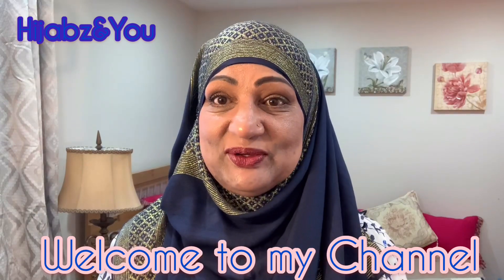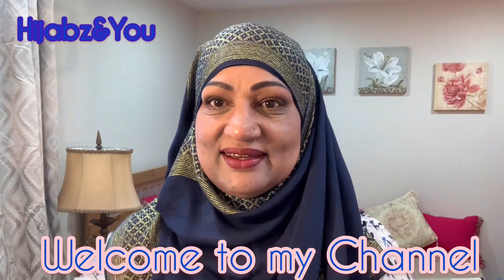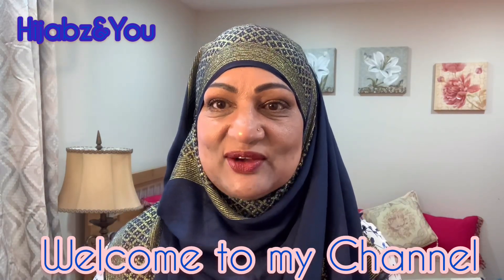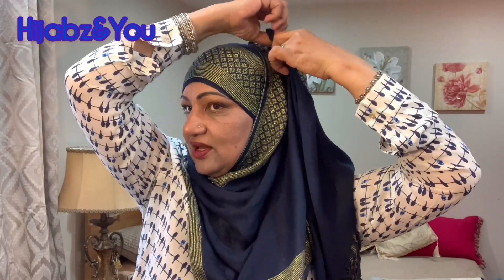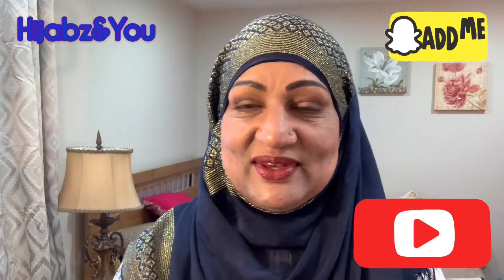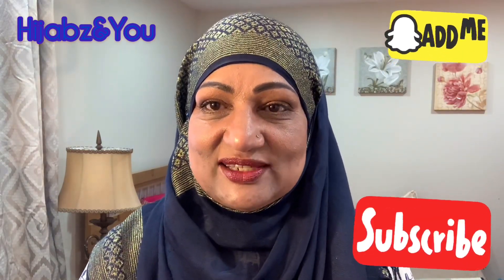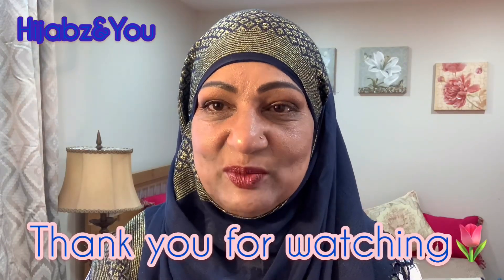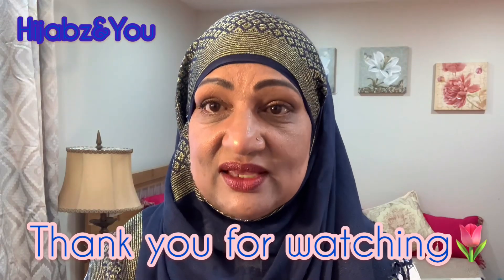Niqab Hijab Beautiful Style - Hijabs and You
Asalam-o-Alaikum How Are You Freinds?
In this video, i am going to teach you about Niqab Hijab Beautiful Style - Hijabs and You
𝗧𝗼𝗽𝗶𝗰 𝗖𝗼𝘃𝗲𝗿𝘀 𝗶𝗻 𝗧𝗵𝗶𝘀 𝗩𝗶𝗱𝗲𝗼:
1. Hijab Tutorials
2. New Hijab Styles
3. Niqab Styles
4. Scarf Styles
5. How to wear Hijab?